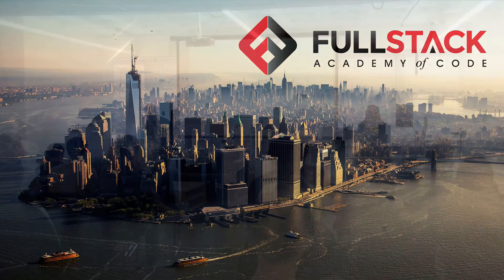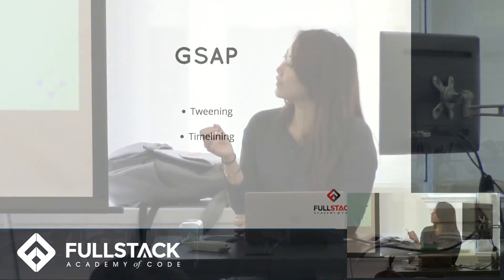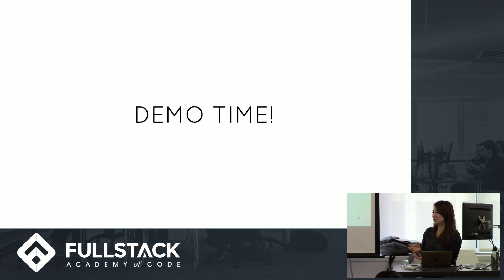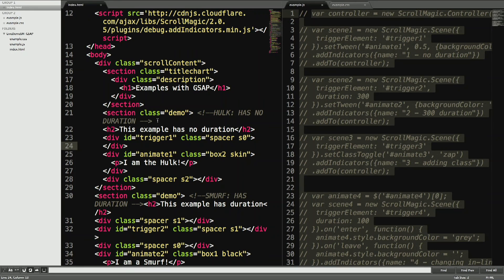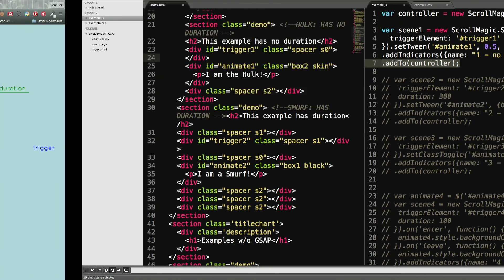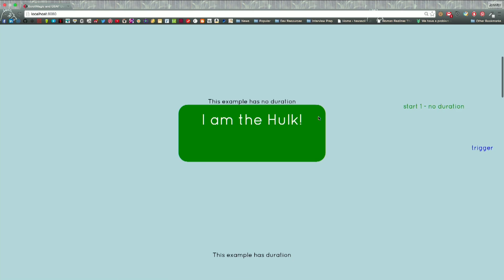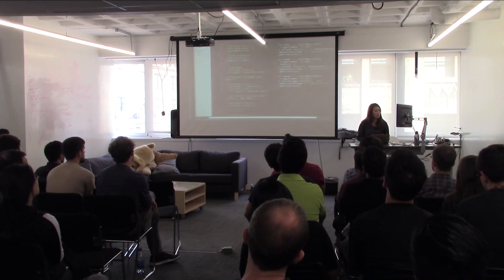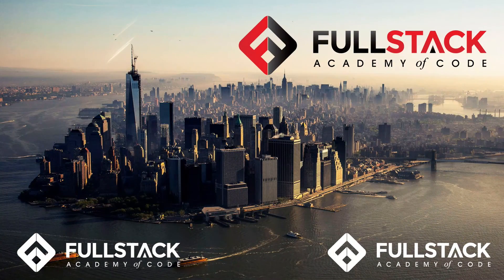ScrollMagic Tutorial - How to Create Scroll Animations with ScrollMagic and GSAP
Adding a scroll animation to your web page makes the user experience more interactive and engaging. In this ScrollMagic Tutorial, we give walkthrough on the ScrollMagic library, and how it can be used with GSAP to create easy scroll effects.

Watch this video to learn:

- How to use ScrollMagic
- The best ways to create a scroll animation for your web page
- Code examples using ScrollMagic and GSAP together